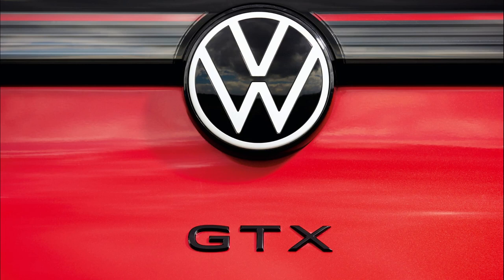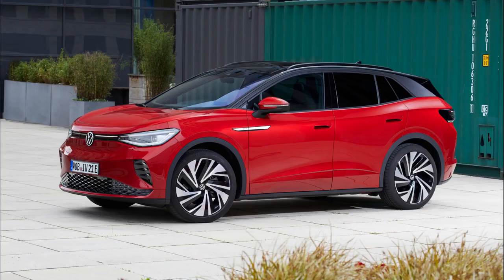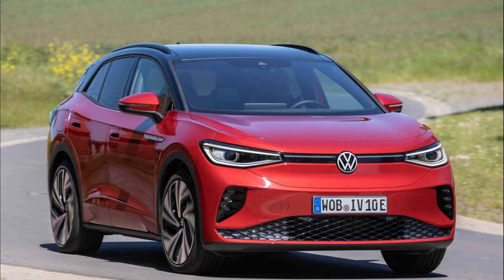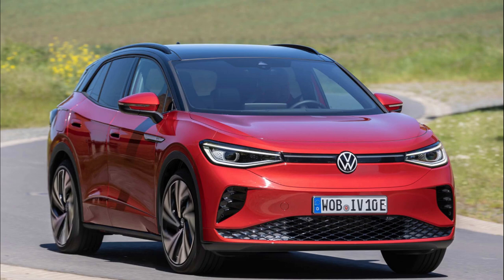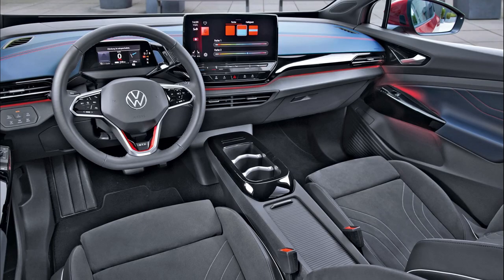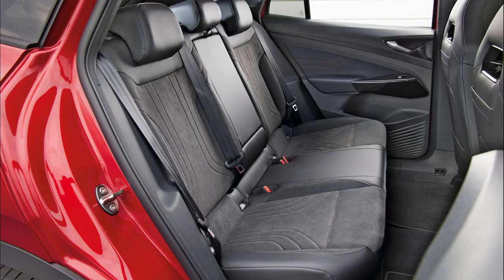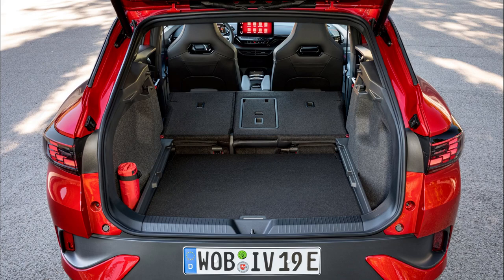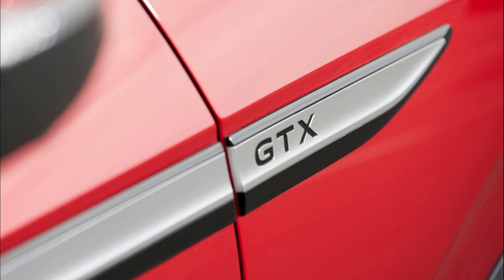Volkswagen I D 4 GTX Review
Hello everyone. Welcome to Everything Cars and More. Today I am going to review the new Volkswagen ID4 GTX.

Welcome to Everything Cars and More. ECAM is a car YouTube channel that reviews cars and car technology along with car news about spied cars and important news for example a car recall. My goal is to make ECAM a go-to place for car reviews. As time moves on and more subscribers come in the videos and content will get better because I will be recognized by car manufacturers which means i can drive press cars so please subscribe